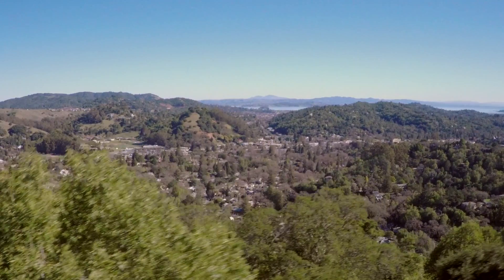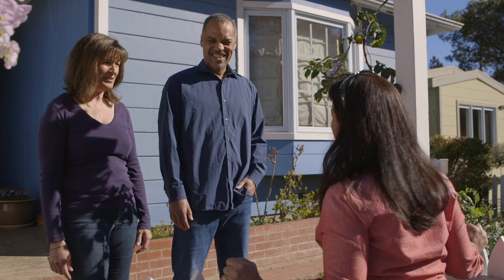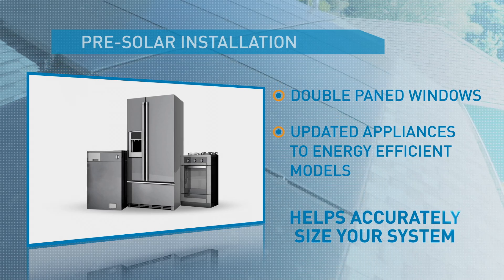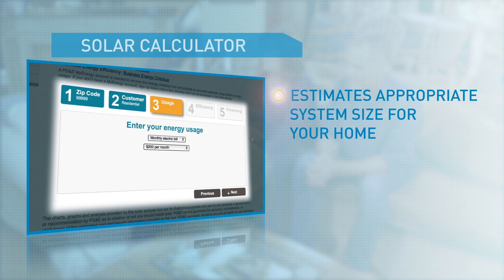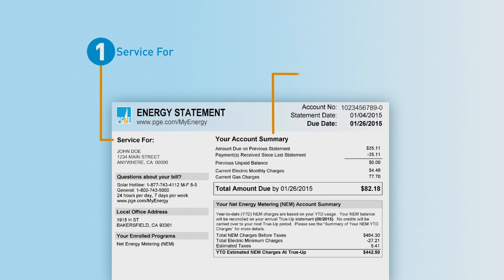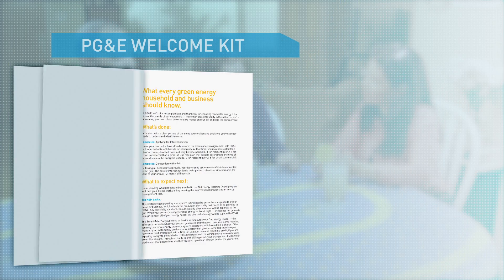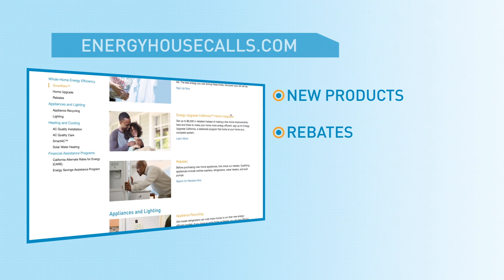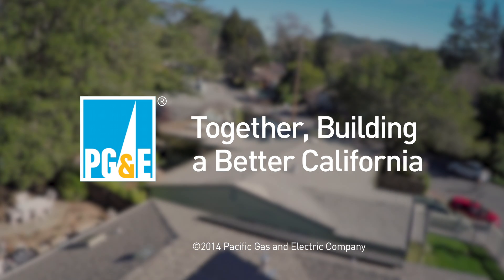The Jones family goes solar to save some green!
Lisa and Troy Jones thought installing solar panels was out of their reach. That is until SunPower and PG&E helped them realize their dream of a lower energy bill and an environmentally friendly home. Watch their story to learn how to go solar.